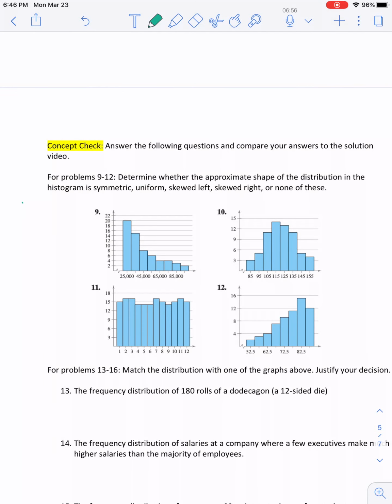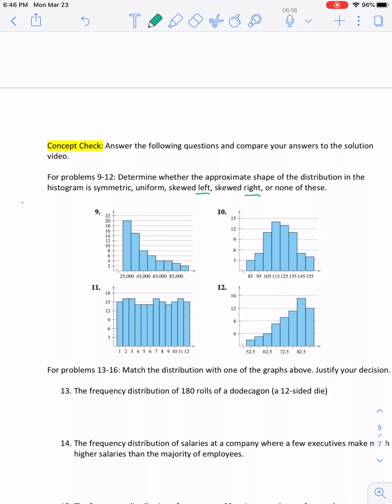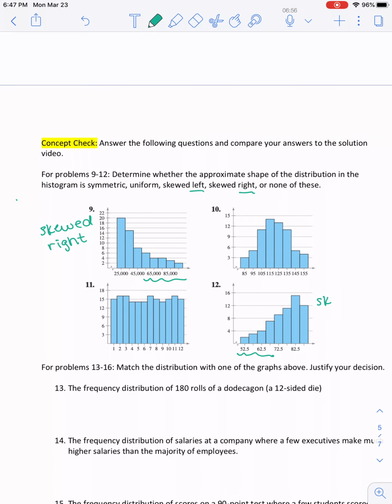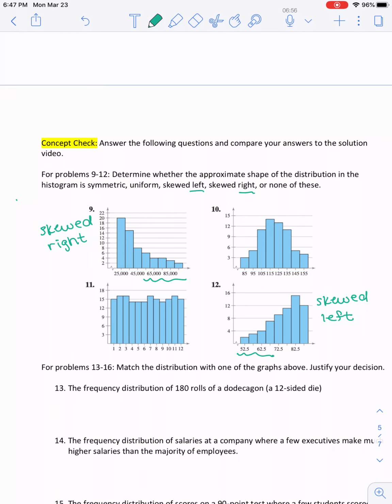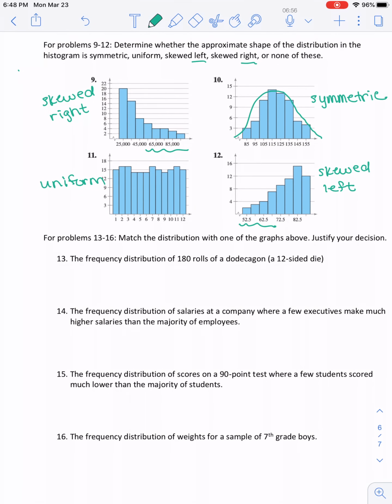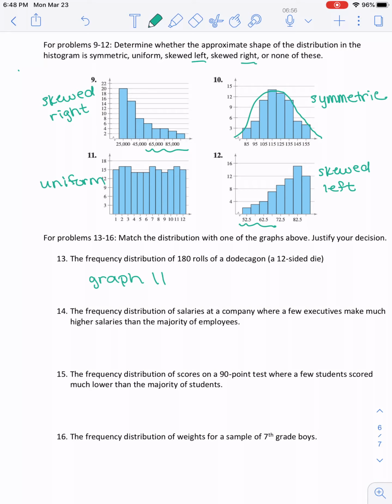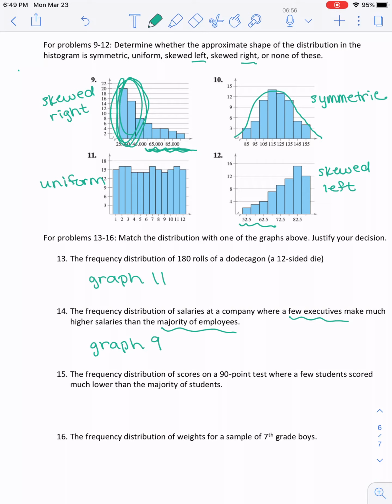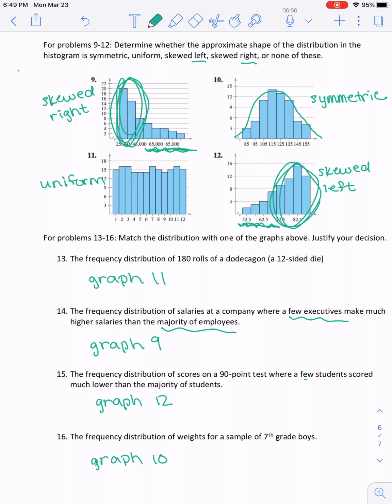Graph Answers, Stat Packet 1